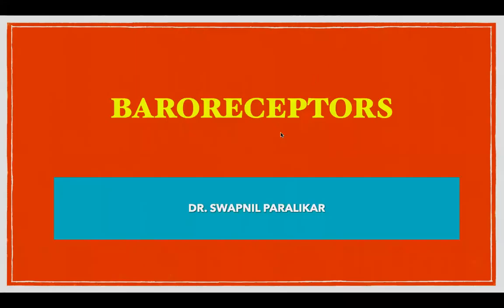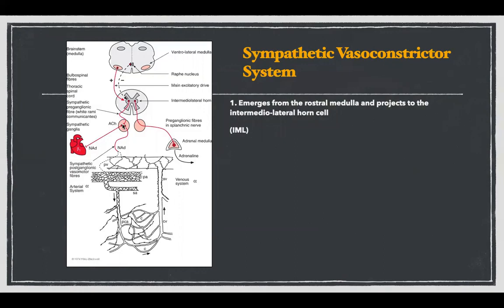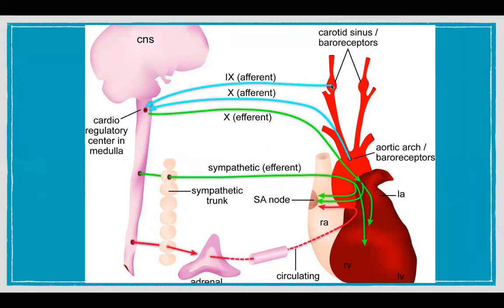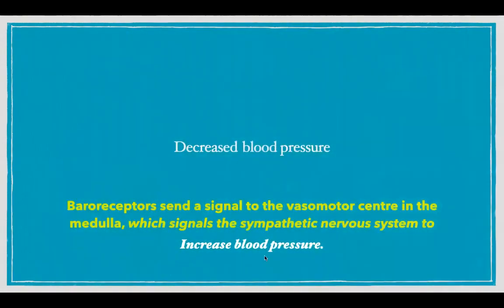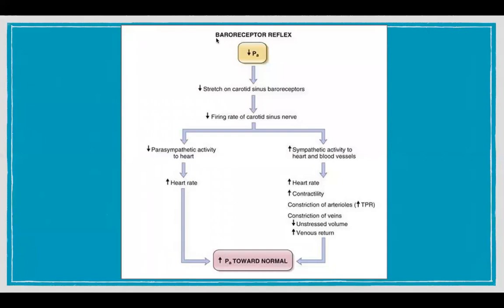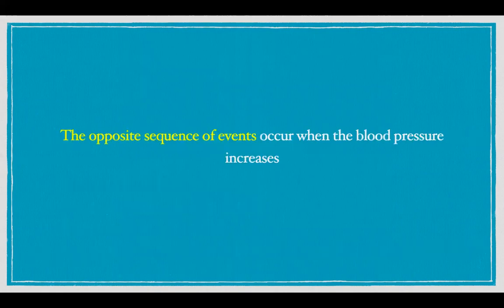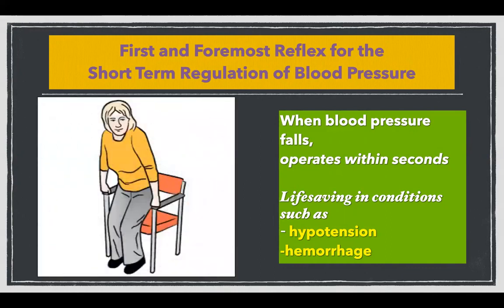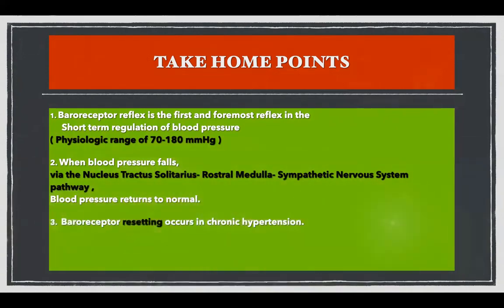Baroreceptors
Mechanisms involved in the short term regulation of blood pressure